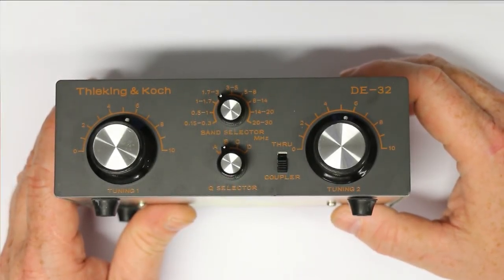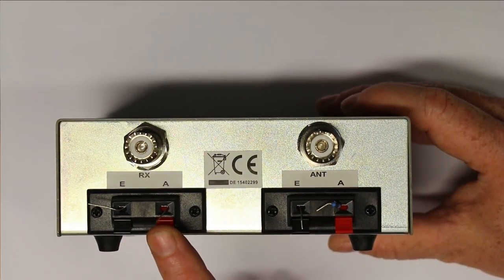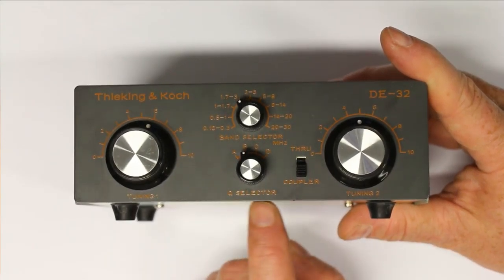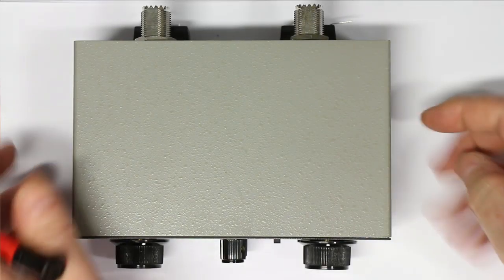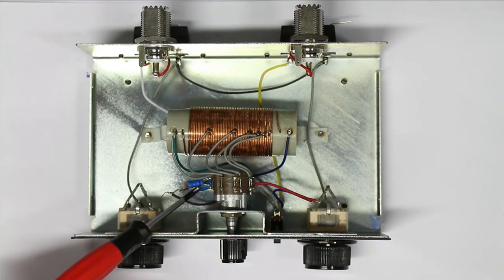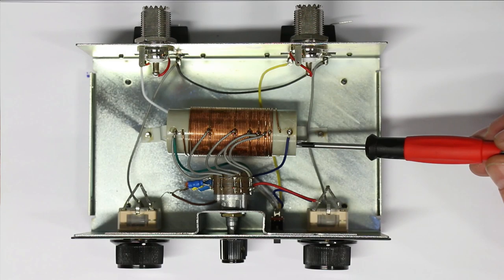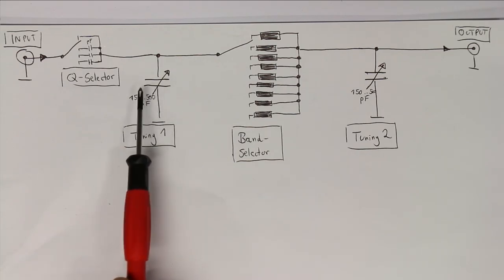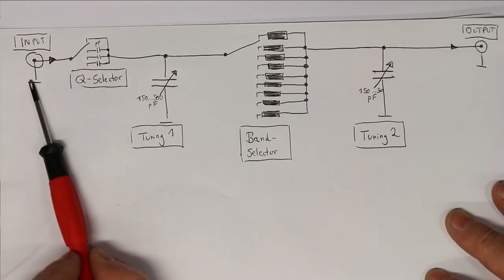How an Antenna-Tuner or Match-Box Works (Thieking & Koch DE-32)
Demonstration, teardown & explanation of a DE-32 Antenna-Tuner (also called an Antenna Matchbox).

With a cheap Rigol DG1022 frequency-generator and a Rigol DS1054Z and a few resistors you can test and explore the function of an antenna-tuner/antenna matchbox.